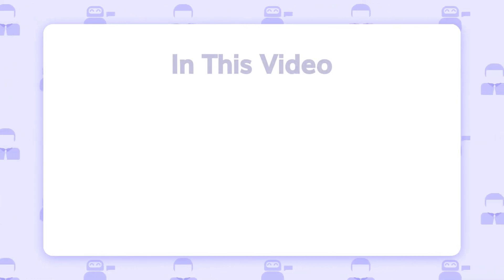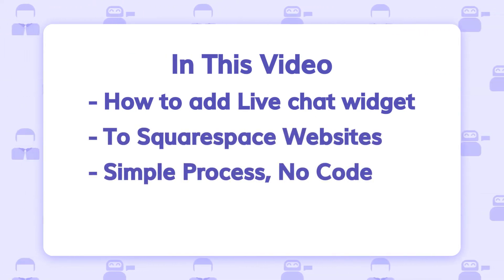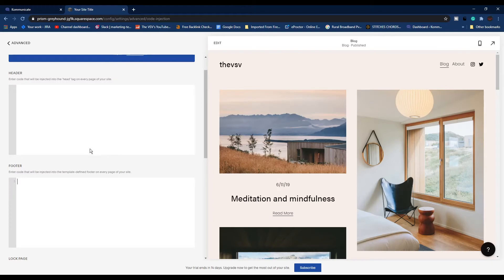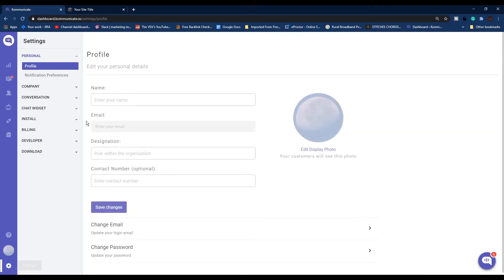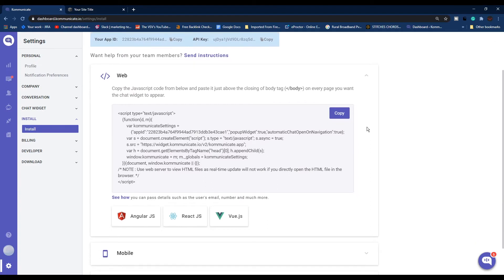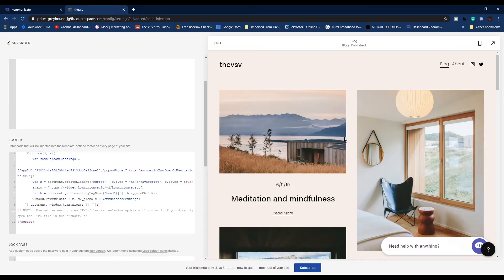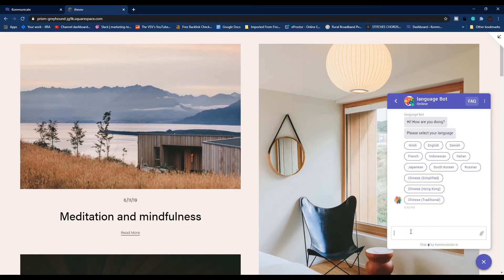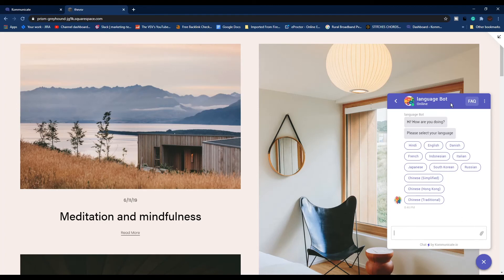How to add Live Chat to Squarespace | No code | 2021 | Kommunicate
Title: How to add Live Chat to your Squarespace Website | No Code | Kommunicate

In this video, we have shown how you can add Live Chat to your Squarespace website without writing even a single line of code. Kommunicate makes the process of adding Live Chat and creating chatbots for your website super easy and the best part, it is completely GUI-based.